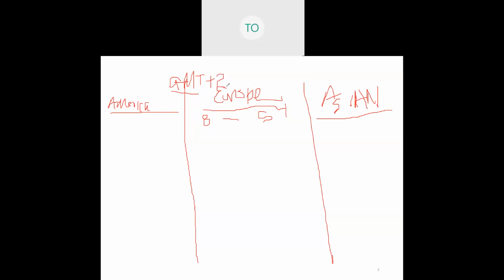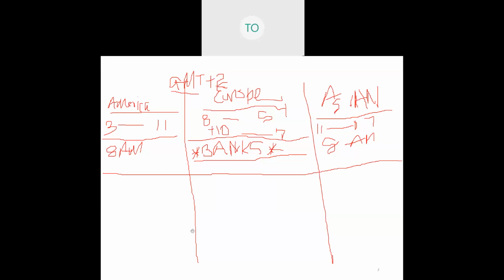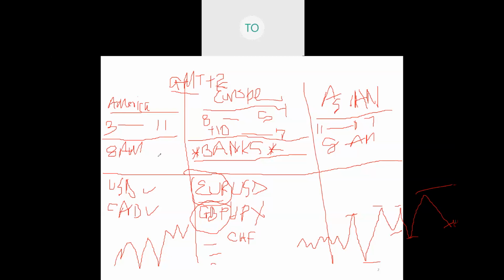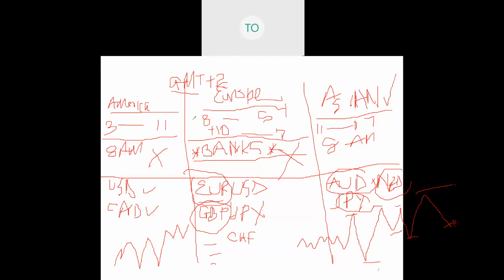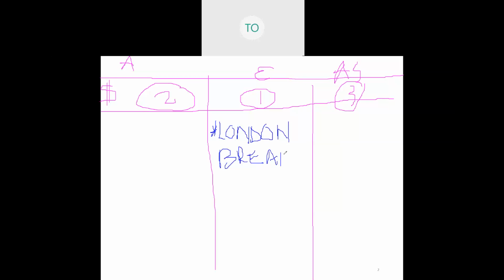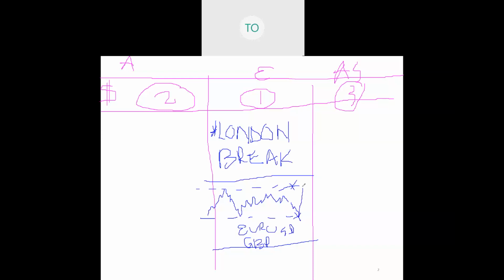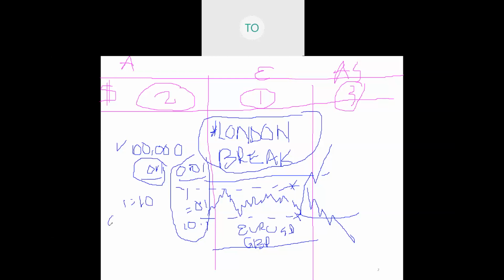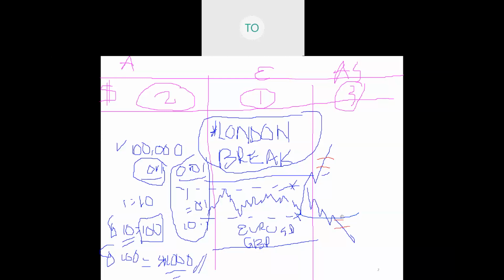Forex Market Time Zones 2020 08 04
What you should know about Forex Market Time Zones and how to trade them